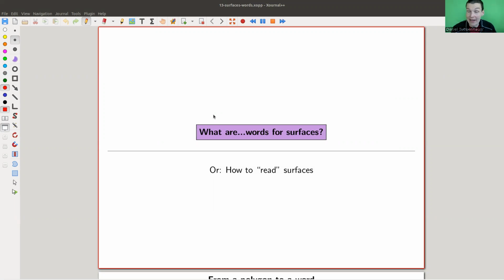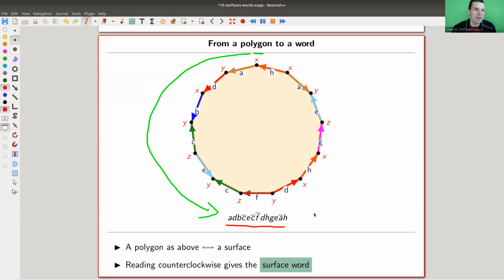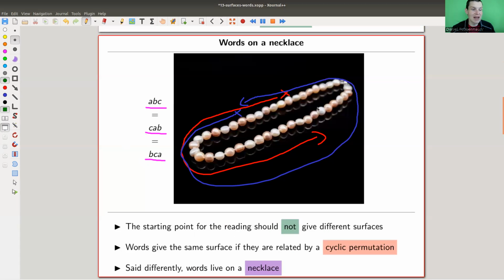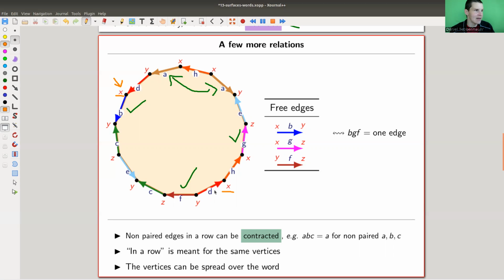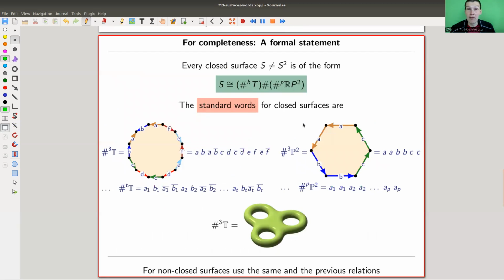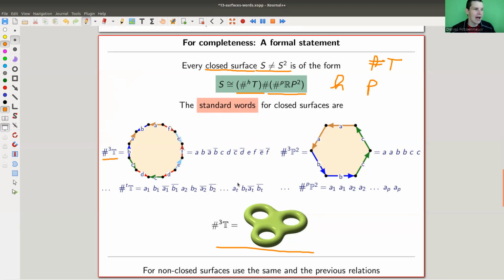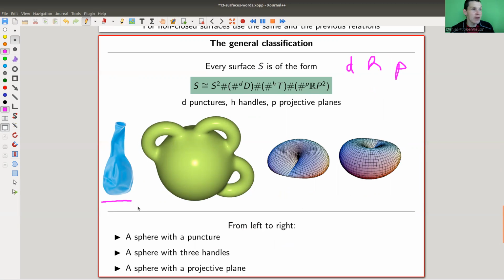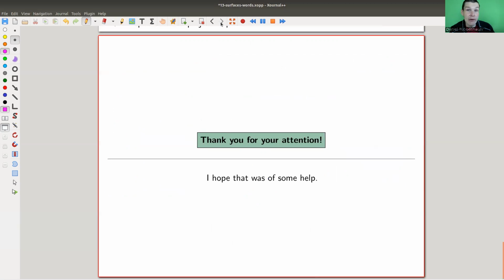What are...words for surfaces?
Goal.

This time.
What are...words for surfaces? Or: How to read surfaces.

Slides.

Thumbnail.

Geometric topology.

Concepts in geometric topology.

Applications of geometric topology.

Surfaces plus examples.

Fundamental polygon.

Pictures used.

KnotAtlas.

SnapPy.

Mathematica.

SageMath.